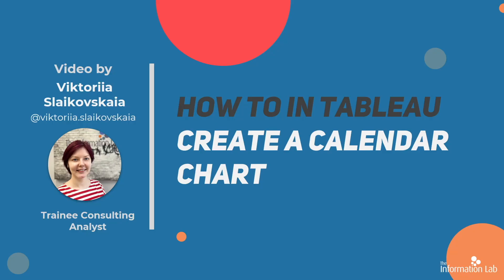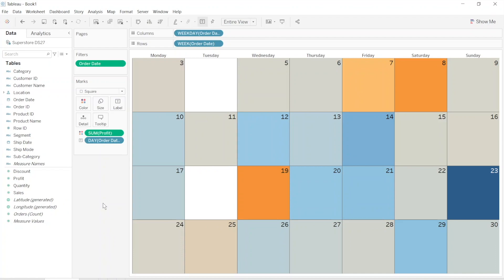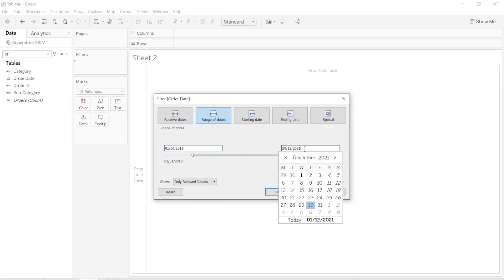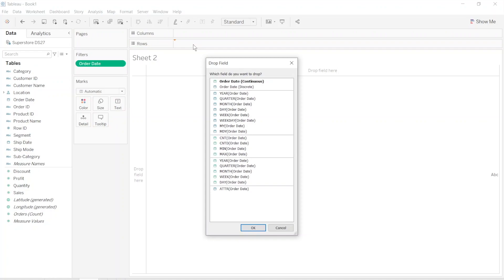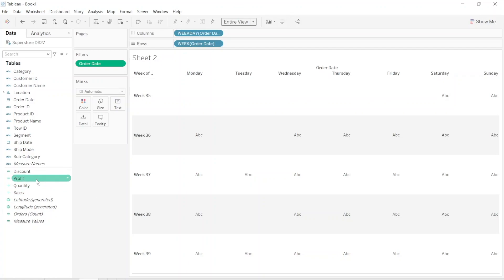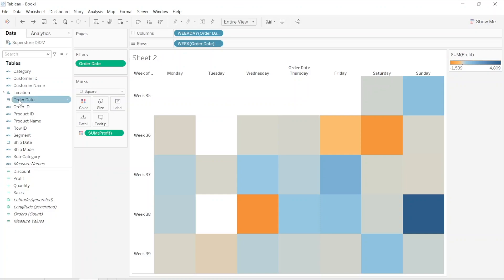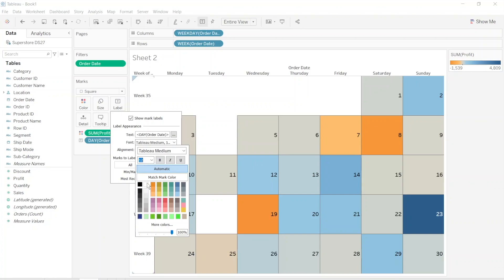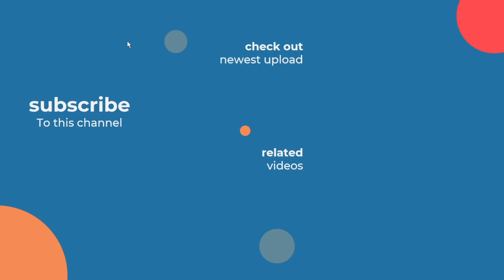How to in Tableau in 5 mins: Create Calendar Chart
Learn how to create different chart types in Tableau. In this video how to build a Bullet Chart in Tableau with Viktoriia Slaikovskaia.